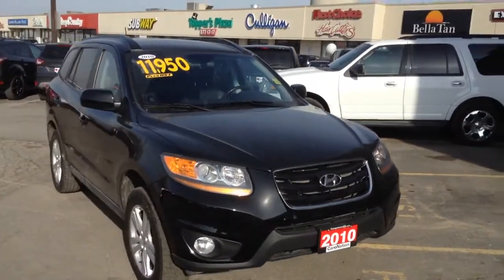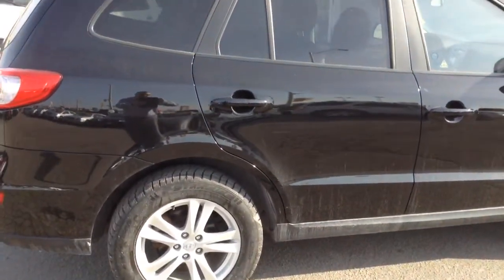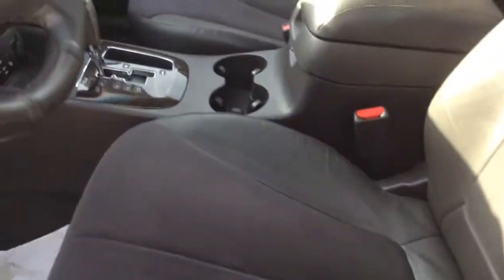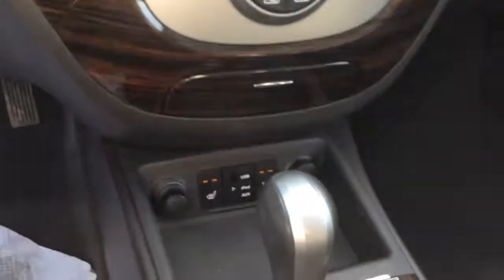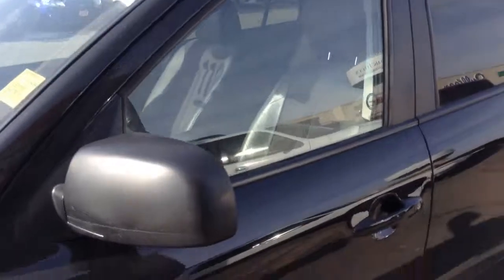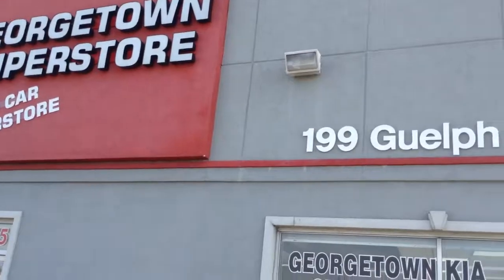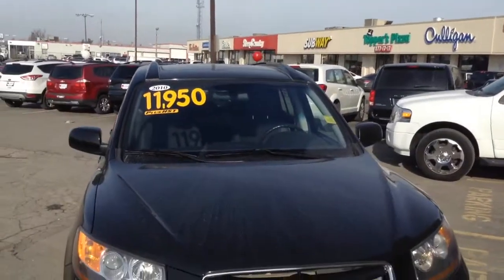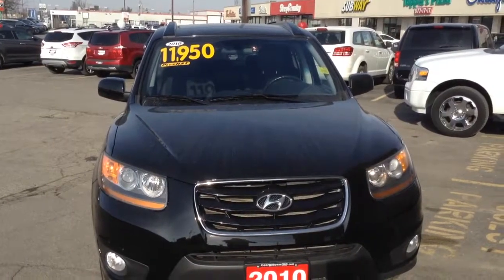2010 Hyundai Santa Fe Sport for Gill from Cameron